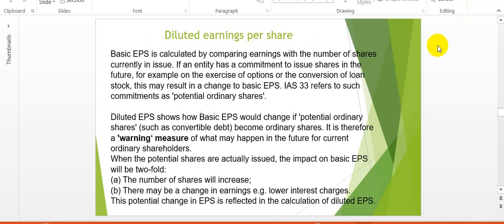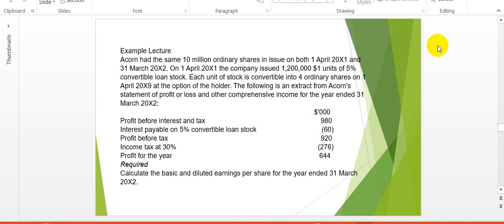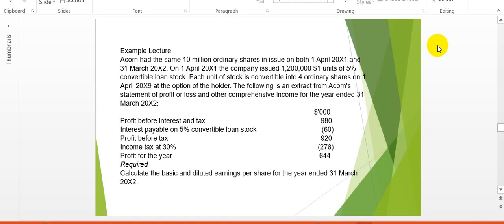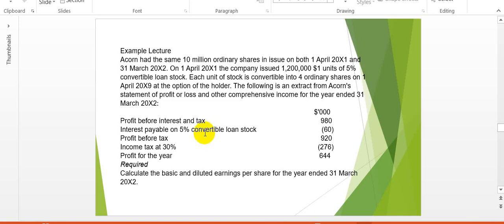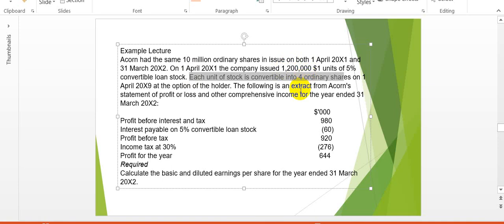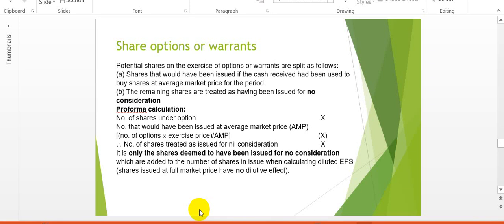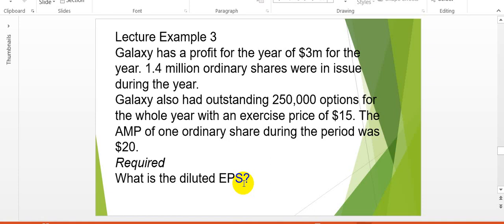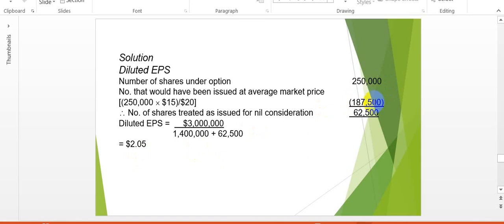EPS 3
Understanding EPS Standard 3